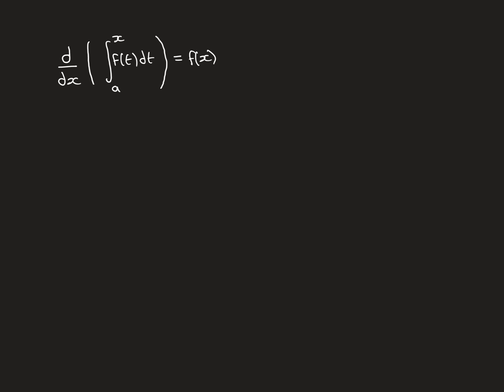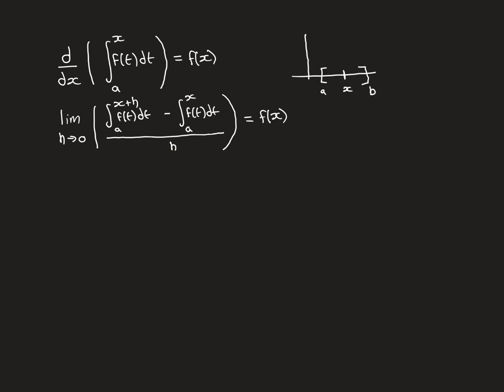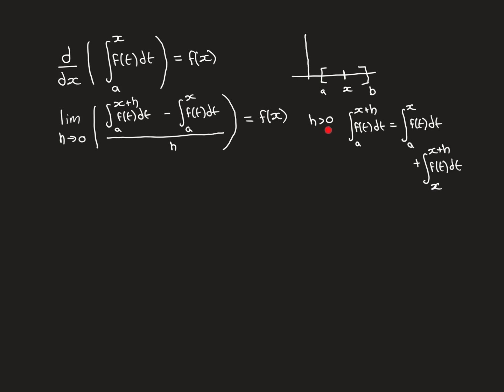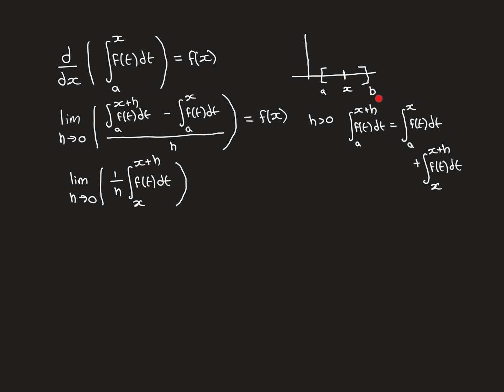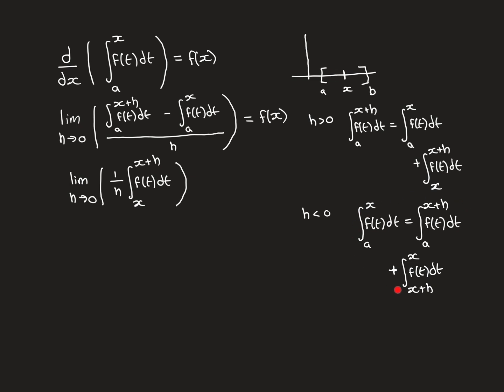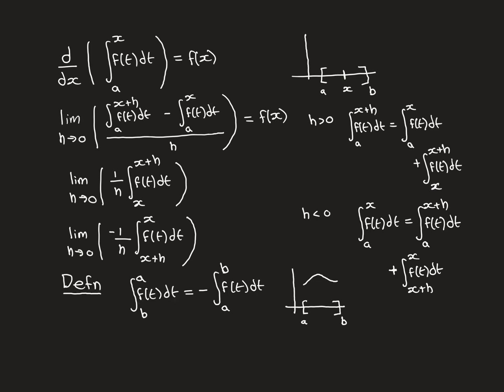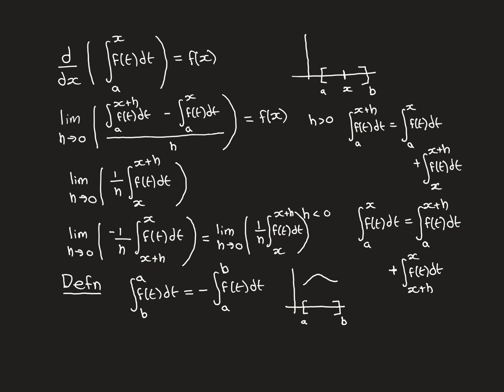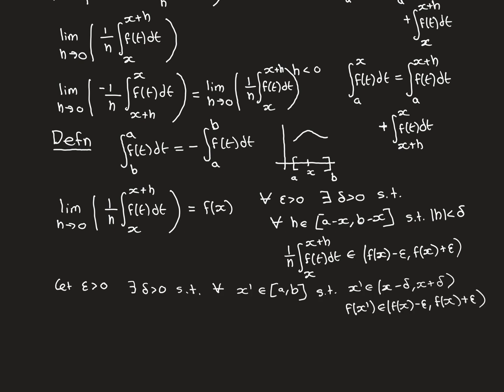The Fundamental Theorem of Calculus Part 2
The fundamental theorem of calculus is a result you will be familiar with from calculus.

There are actually two parts to it.
The first FTC and the second FTC.
Of these the second is the more famous of the two and is used all the time in calculus.

In this video we firstly state both the first and second fundamental theorems of calculus and then we prove that they hold true for the Riemann definition of integration.